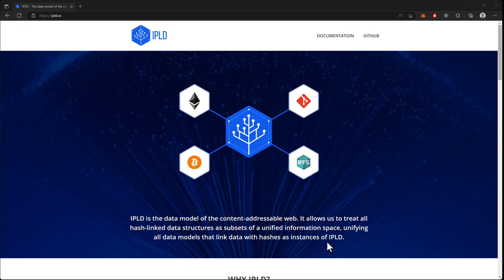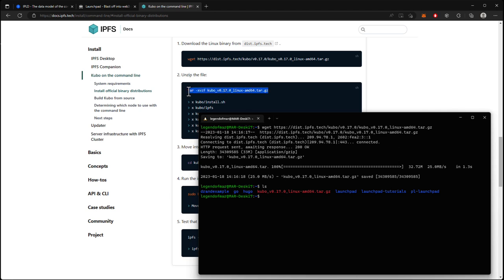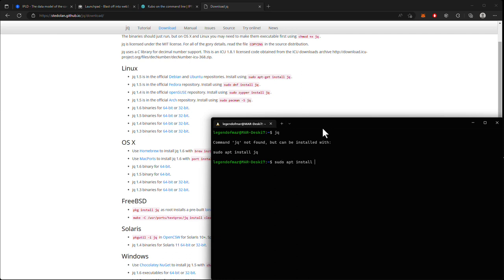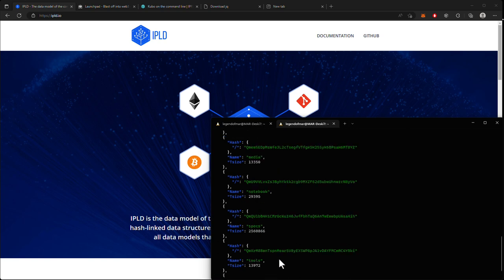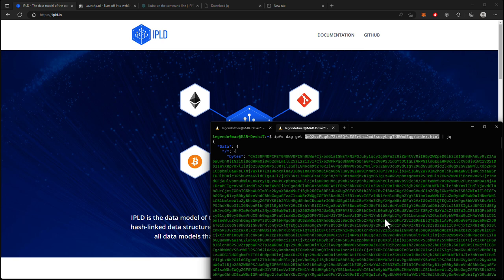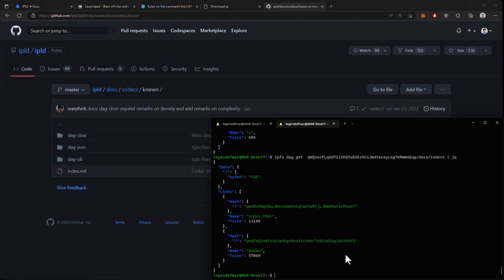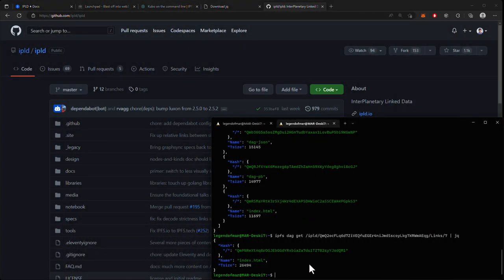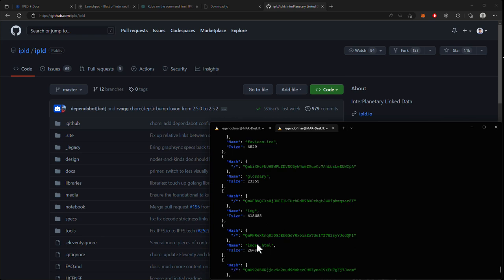IPLD Pathing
This tutorial goes over how to use the IPFS command line API to experience IPLD pathing features which allow you navigate a directed acyclic graph (DAG). We will be navigating the DAG of the ipld.io website that is hosted on IPFS.

This content is created as a part of Protocol Labs' Launchpad program. You can get resources and written instructions in our learning platform

Chapters:
0:00 Introduction
00:47 Install IPFS
02:21 Install jq
03:20 Find the CID for ipld.io website
03:53 Inspect the Root
05:12 Load a Page With IPFS Pathing
06:00 Dive Deep into a DAG
07:356Load a Page With IPLD Pathing
08:45 Switching Codecs
10:25 Recap